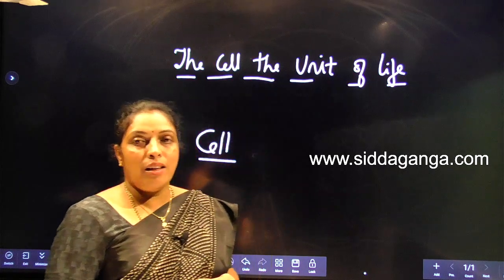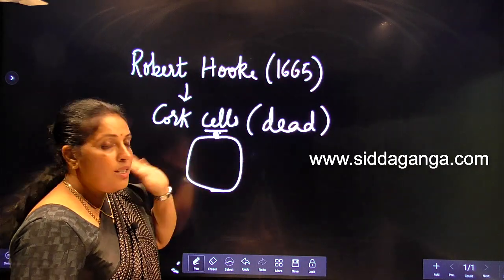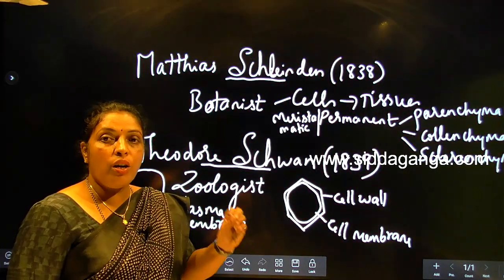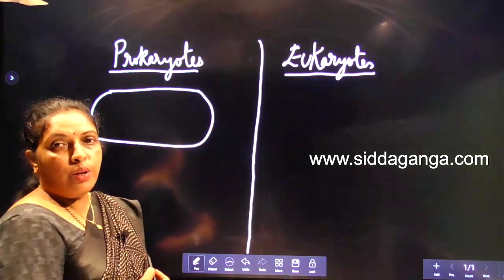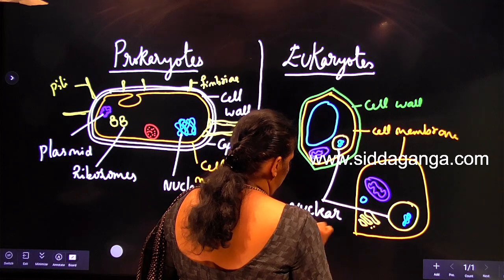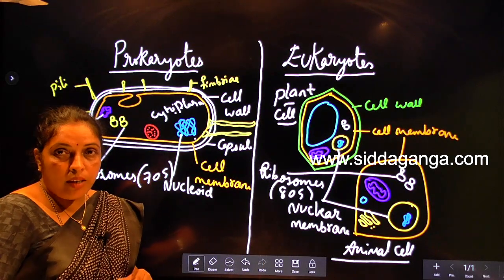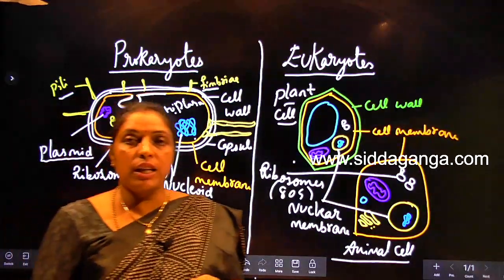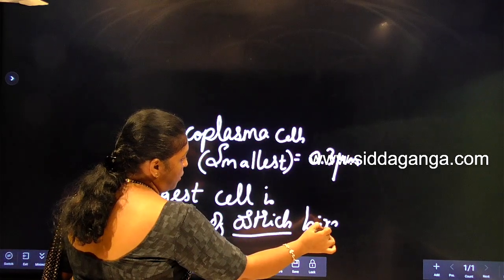1 PUC - BRIDGE COURSE - BIO - THE CELL UNIT OF LIFE - 2023-24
Siddaganga PUC BY USHA MADAM
Available at 4 PM - 1 June